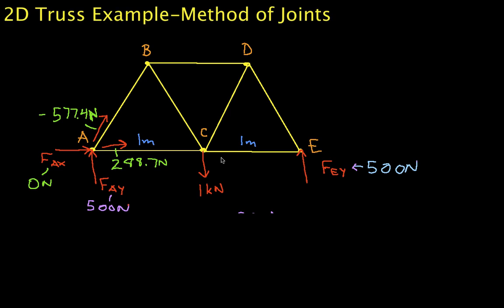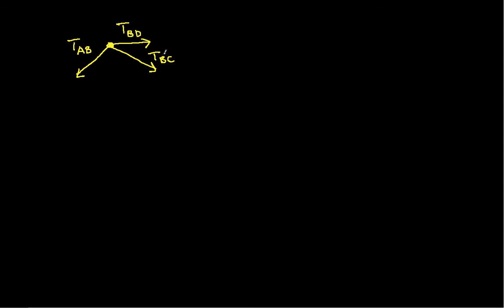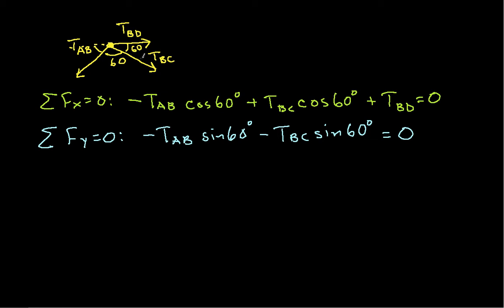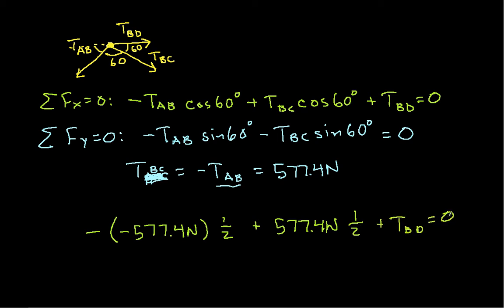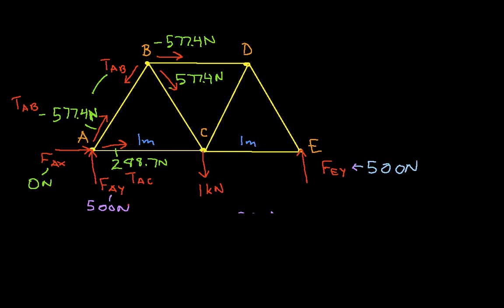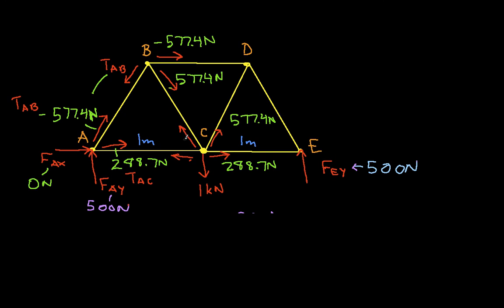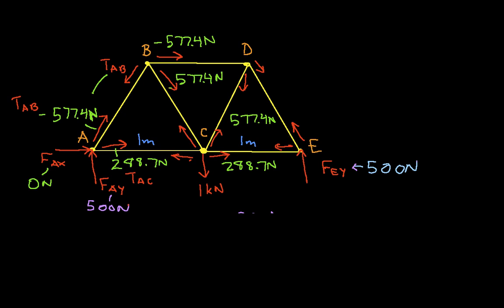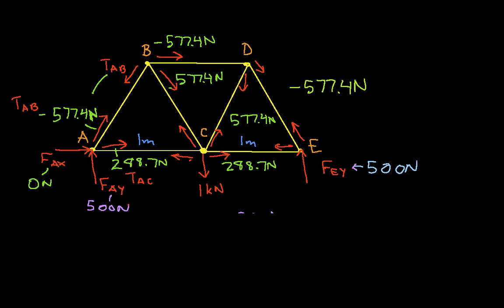2D Truss Example-Method of Joints Part 2